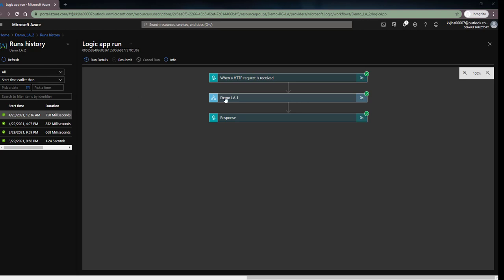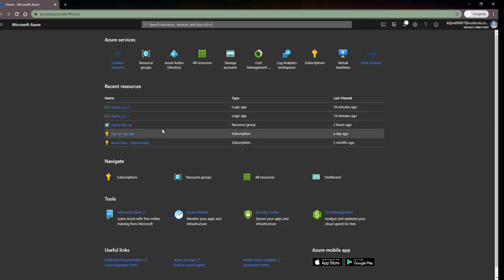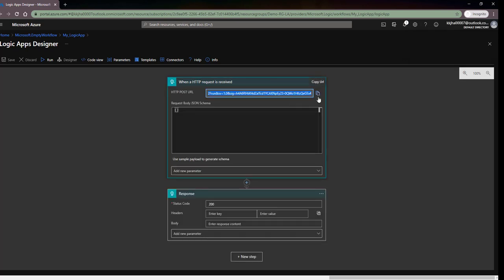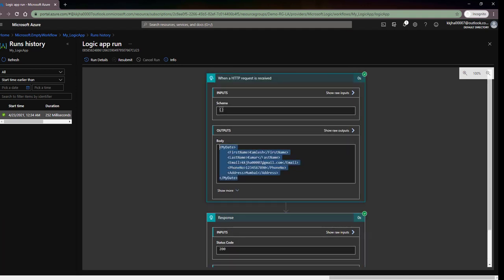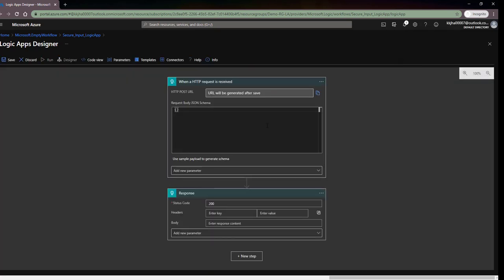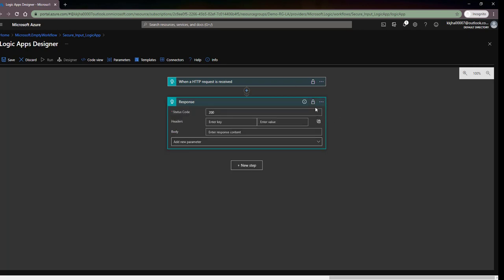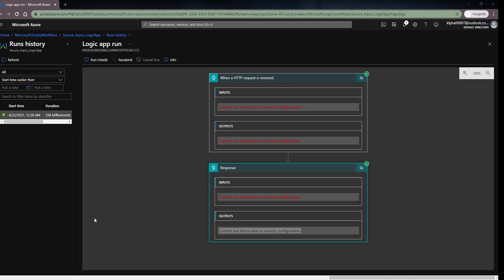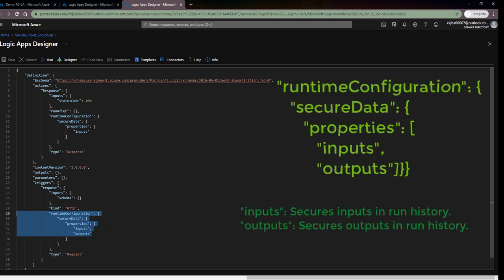Secure Azure Logic Apps Data in run history within 10min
In this video, we'll understand how to secure run history data in Azure Logic App through portal and code.